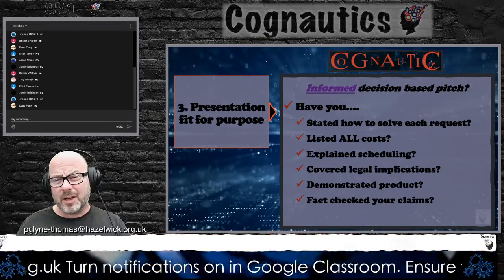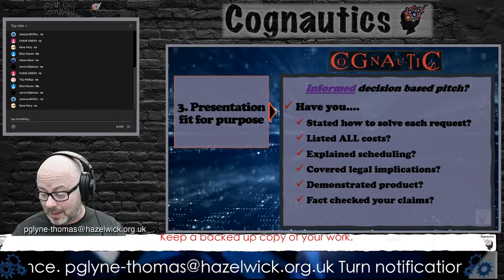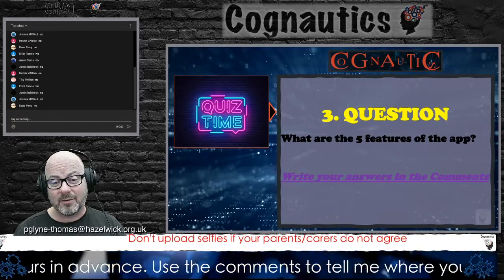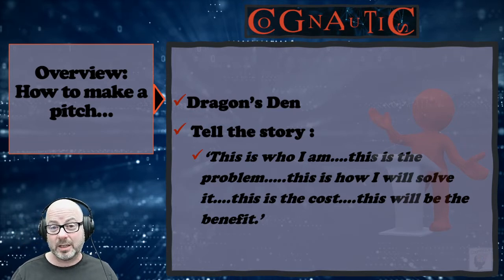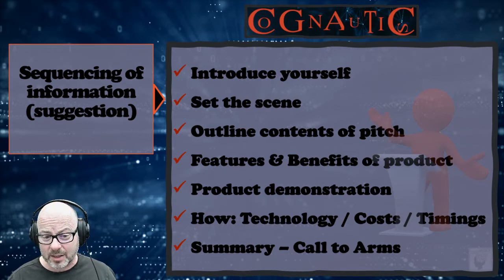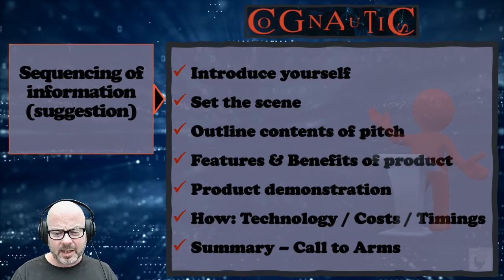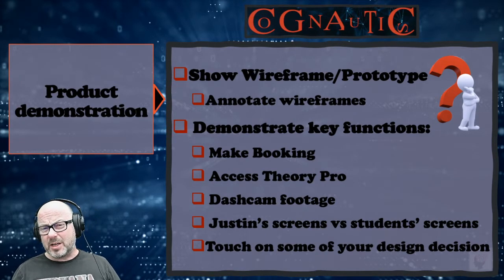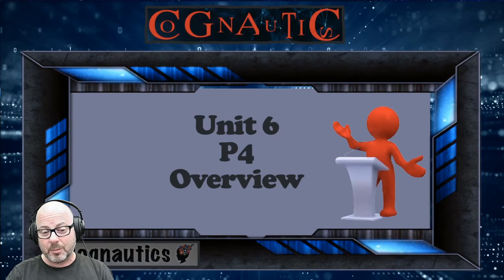P4 Easy Guide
Everything you need to know to complete the P4 Unit 6 task of Cambridge Technicals